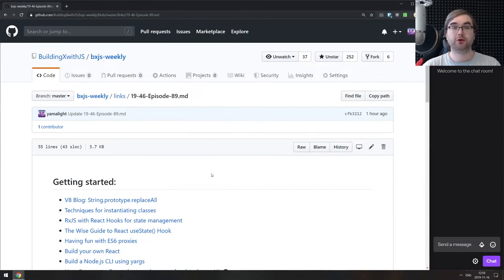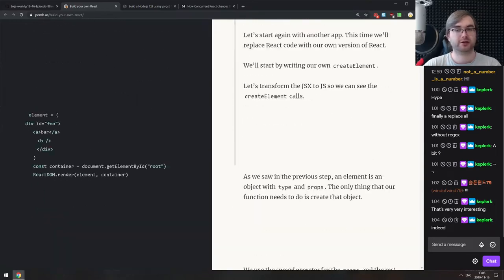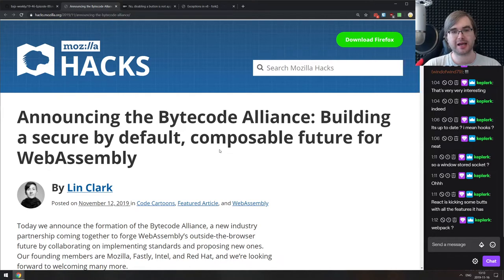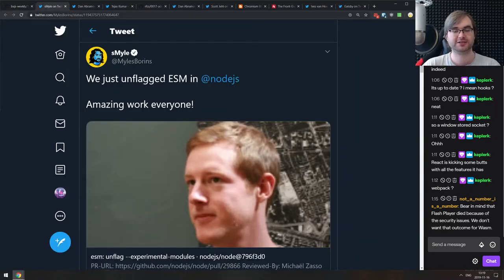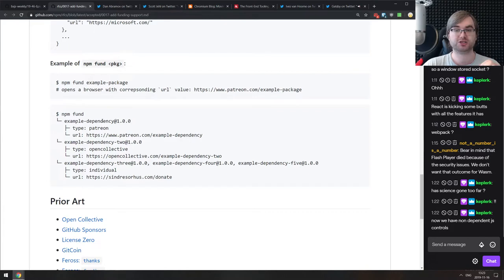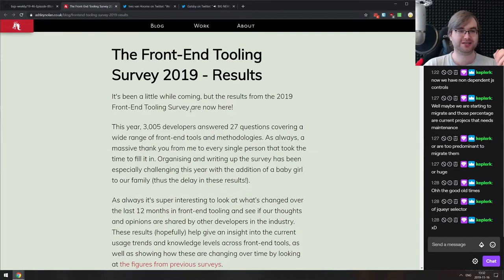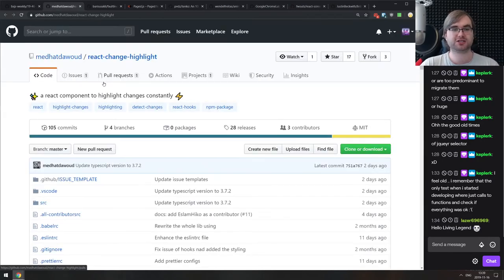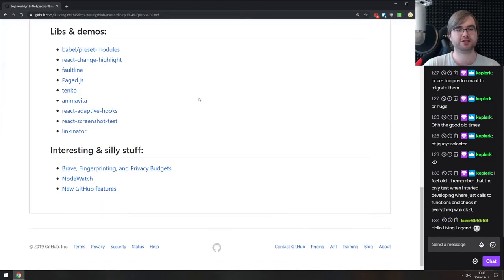BxJS Weekly Ep. 89 - Nov 16, 2019 (javascript news podcast)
Timestamps for news (huge thanks to SOLVM):

Getting started:

0:57 - V8 Blog: String.prototype.replaceAll
2:33 - Techniques for instantiating classes
3:30 - RxJS with React Hooks for state management
4:12 - The Wise Guide to React useState() Hook
4:55 - Having fun with ES6 proxies
5:40 - Build your own React
7:07 - Build a Node.js CLI using yargs
7:50 - How Concurrent React changes the game for data-heavy UI :clock:

Articles & News:

8:48 - Algebraic Structures: Things I wish someone had explained about functional programming
10:13 - Scaling WebSocket Connections using Shared Workers
13:32 - Announcing the Bytecode Alliance: Building a secure by default, composable future for WebAssembly
17:37 - No, disabling a button is not app logic.
18:52 - Exceptions in v8

Tips, tricks & bit-sized awesomeness:

19:50 - We just unflagged ESM in Nodejs
21:17 - Neat hack: you can hot reload a Node app on every request by delaying the require in development
22:23 - HTML has native support for autocomplete-style dropdowns
23:10 - New funding field in package.json
24:00 - Why Suspense matters, a short thread
26:40 - Given the volume of chatter in the dev world, you’d be forgiven for thinking that React is used on the majority of websites today. The real number? 4.6% of websites
29:22 - Moving towards a faster web
32:14 - The Front-End Tooling Survey 2019 - Results
32:55 - Announcing CodeSandbox CI
34:12 - Announcing Gatsby Cloud

Releases:

36:10 - GSAP 3
37:10 - Brave v1.0

Libs & demos:

38:48 - babel/preset-modules
40:27 - react-change-highlight
40:52 - faultline
41:37 - Paged.js
42:12 - tenko
42:55 - animavita
43:54 - react-adaptive-hooks
45:15 - react-screenshot-test
45:$5 - linkinator

Interesting & silly stuff:

46:24 - Brave, Fingerprinting, and Privacy Budgets
48:38 - NodeWatch
54:50 - New GitHub features